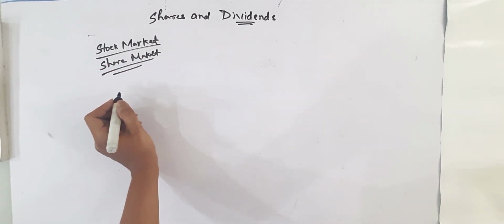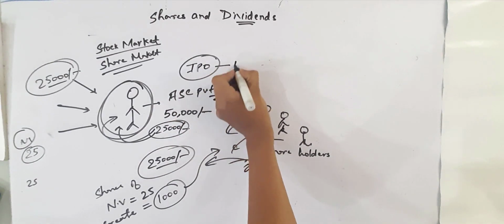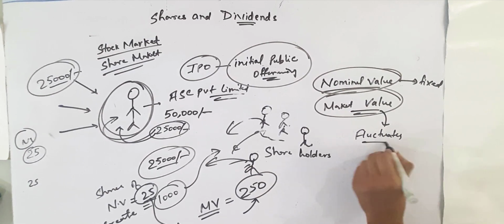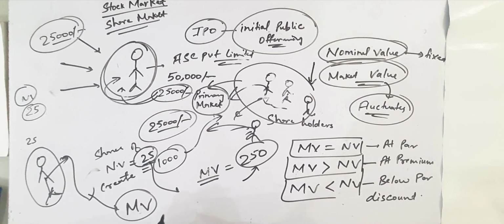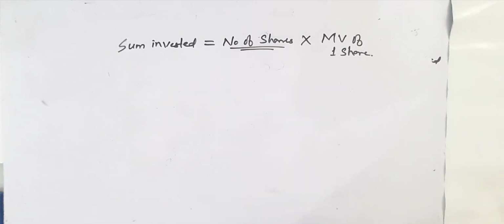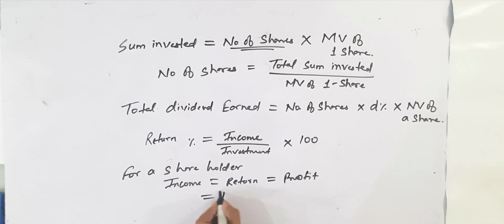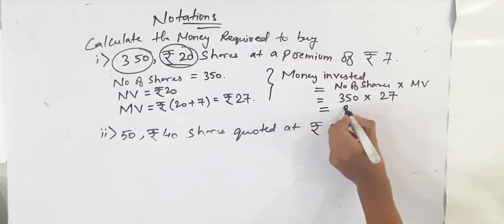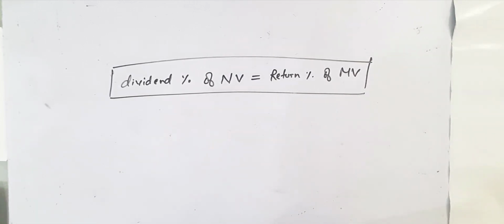Shares & Dividends by Aditya Jalan🔥